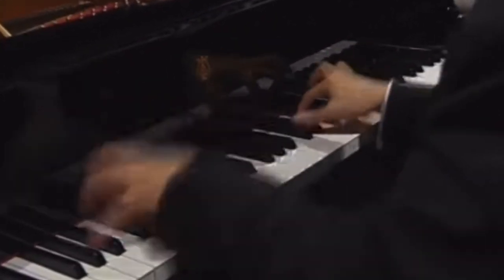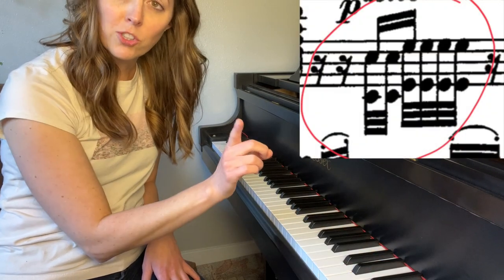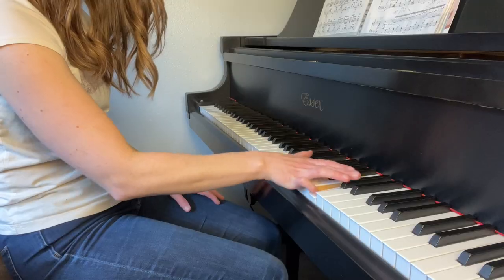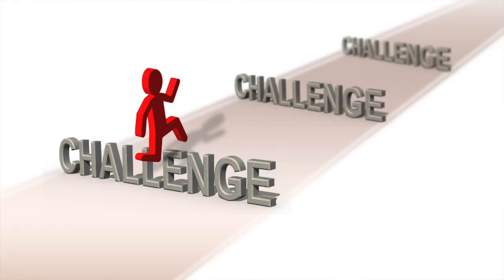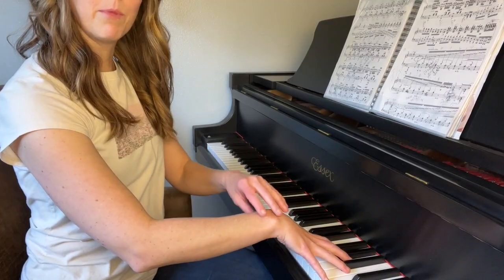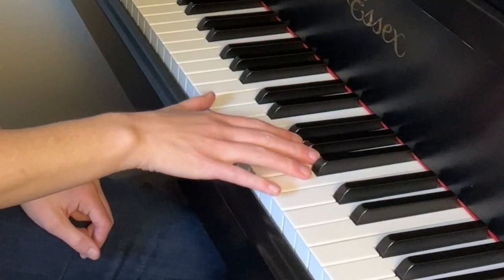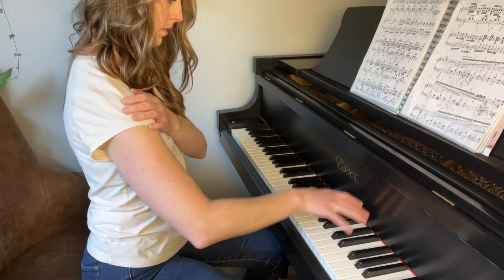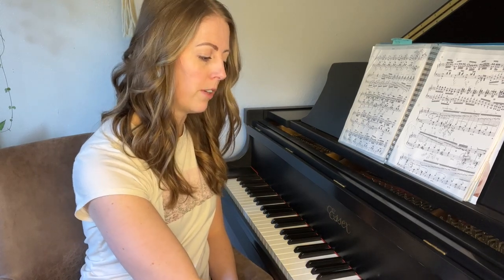5 Things to Know About Playing Octaves on the Piano (WITHOUT EXERCISES)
⏰ Exclusive Flash Sale! ⏰

🎄 $100 OFF The Play It Your Way Christmas Course🎄

Expires September 19th at 11:59pm PT

The Play It Your Way Christmas Course teaches you three timeless carols using just three chords. It's faster and simpler than traditional sheet music, helping you fill your winter with beautiful, holiday classics.

Snag the course with your exclusive discount 📣 Do you want the proven roadmap that helps you transform the way you practice to gain the musicality you’ve always dreamed of?

👉🏼 Casual to Confident Piano Player is where you’ll find it.

⏰ Enrollment is currently open  until June 12th at 11:59pm PT.

Learn more and join here: Ashleejyoung.com/pianomember --- In this video I will be showing you 5 things to know about playing octaves on the Piano. Octaves. arereally tricky, and knowing how to practice them can make a huge difference in our execution of these difficult and technically demanding beauties!

00:54 Fingering
04:54 Technique
05:42 Movement
10:40 Voicing
11:37 How to Practice Them

Learning how to play the piano can feel frustrating, but it doesn't HAVE to be. I've recently re-opened my Casual to Confident Piano Player membership specifically to make the process of learning how to play the piano SIMPLE. We meet many times throughout the month (various times for various time zones) in a group setting where I break things down into understandable and actionable points so that your practice can feel simple, and so that you can make the music that is inside of you.

Learn more and join the The Casual to Confident Piano Player Membership